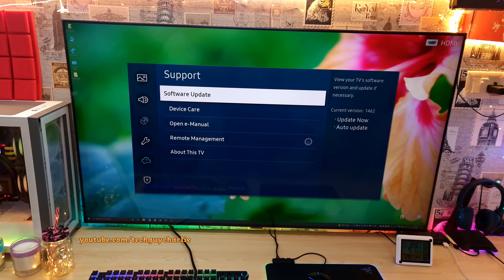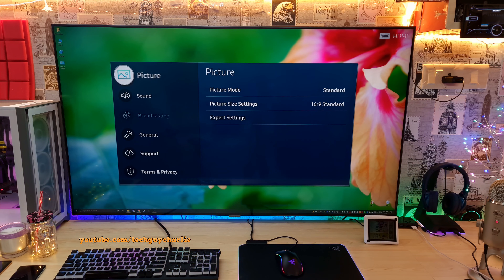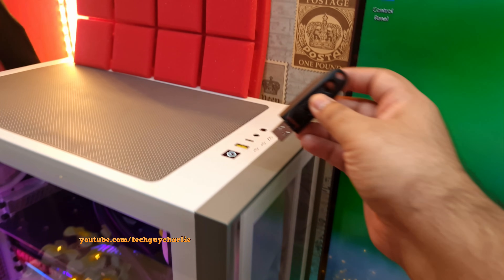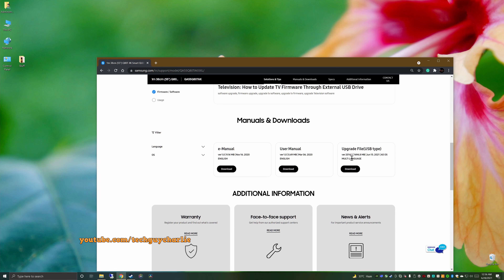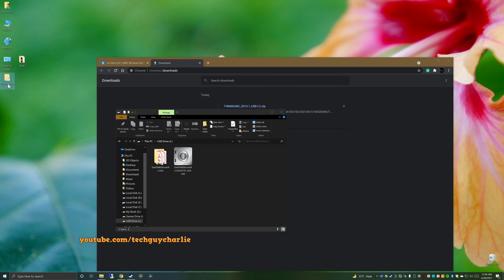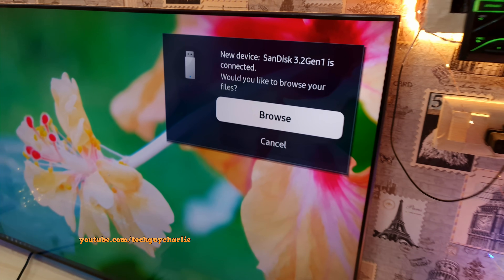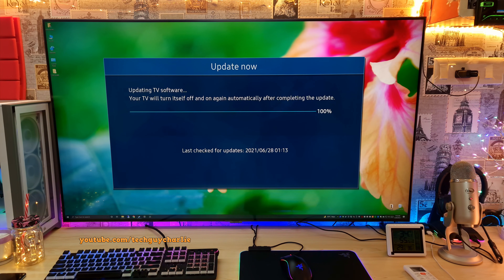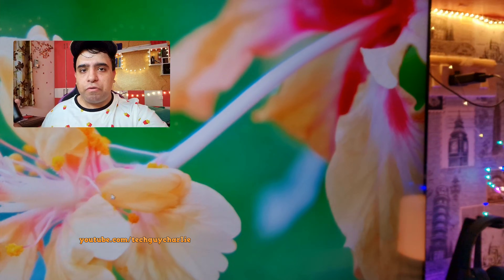How to update Samsung TV Firmware/Software via USB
This video tutorial shows you step by step on how to update the firmware/software on a Samsung TV by using a USB drive.

Pre requisite is:
-You will need a PC or a Mac
-Internet Access with at least 2GB data limit
-A USB drive with at least 8GB free space.

1. Intro: 0:00
2. Finding out the model and firmware of your Samsung TV: 00:32
3. Searching and downloading the firmware files on PC: 1:36
4. Updating the TV software: 4:17
5. Outro: 5:30